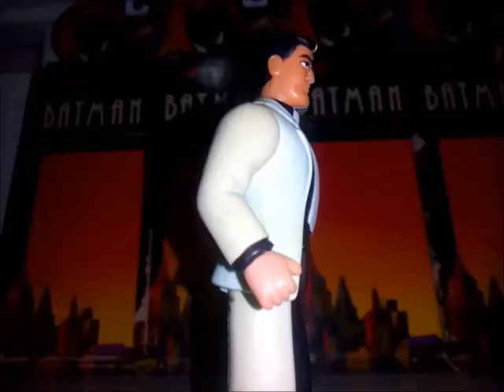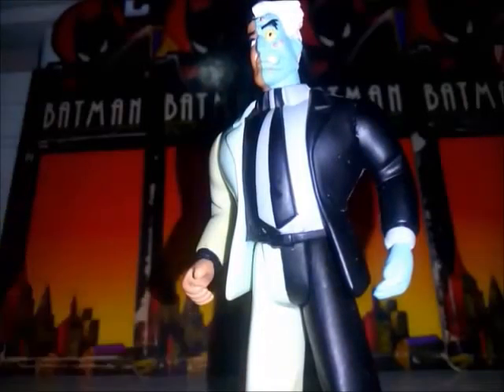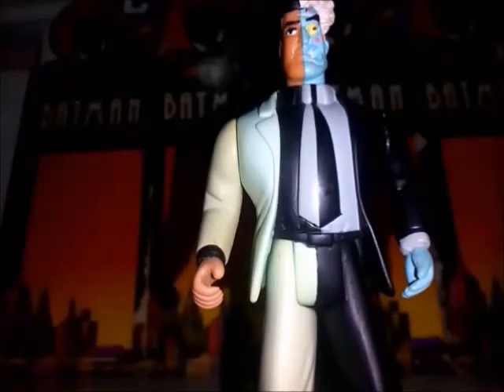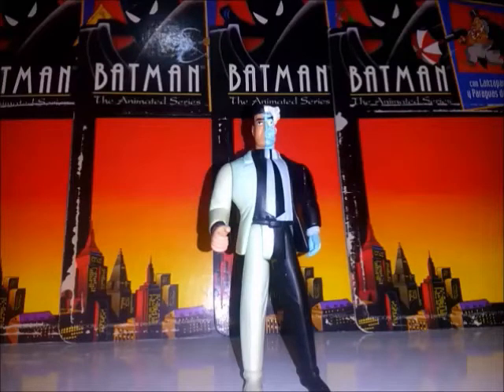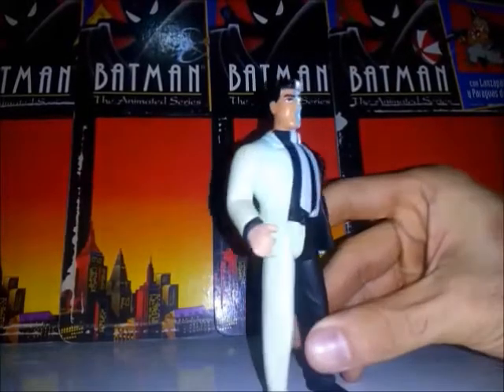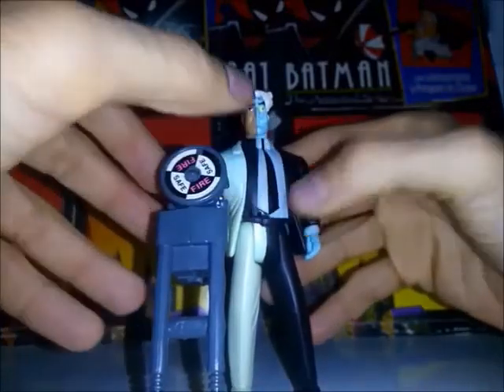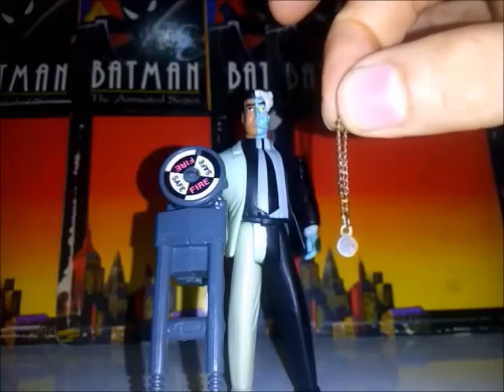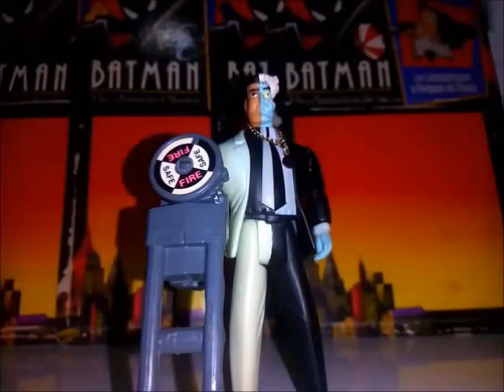REVIEW FIGURA DE DOBLE CARA - SERIE 1 - KENNER - BATMAN LA SERIE ANIMADA - TWO FACE - BTAS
Vídeo review de Doble Cara, perteneciente a la primera serie de figuras basadas en Batman La Serie Animada.